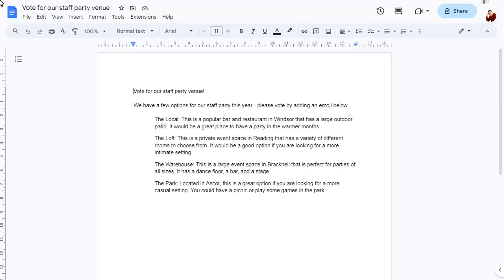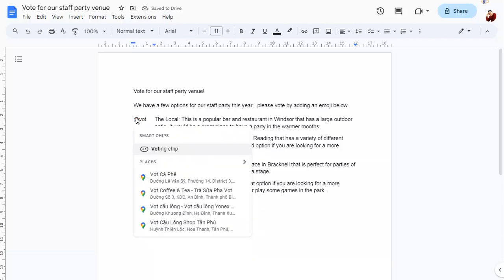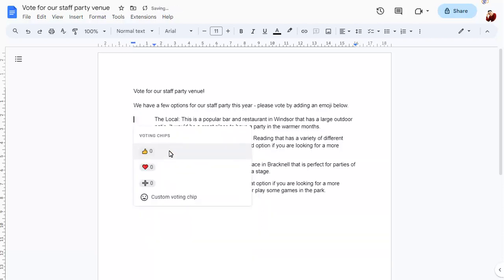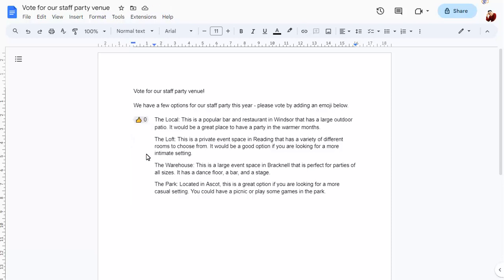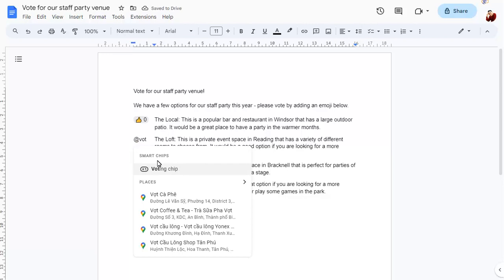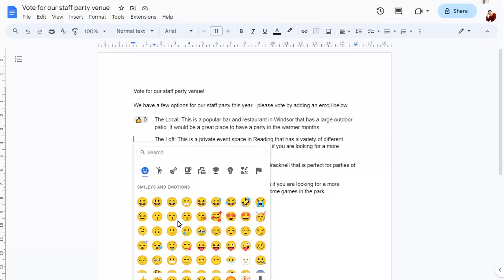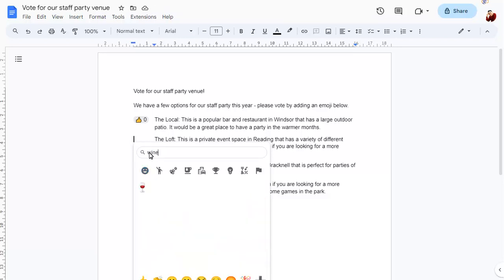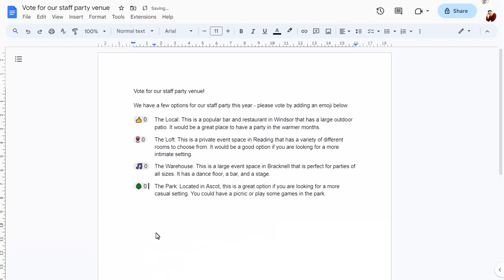Voting chips in Google Docs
You can now add emoji smart chips to a document and use them as voting indicators to show responses to different options.